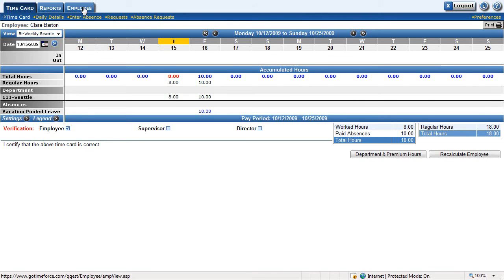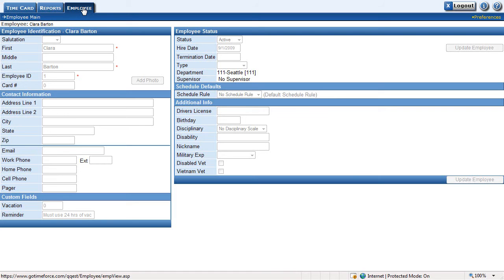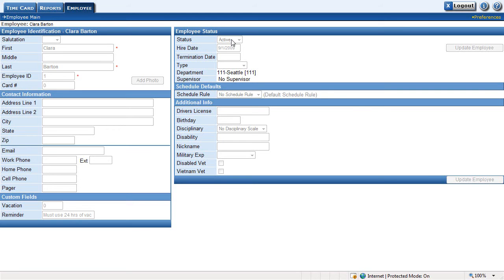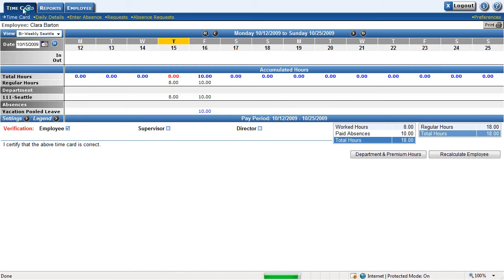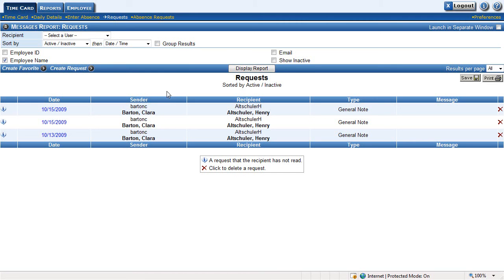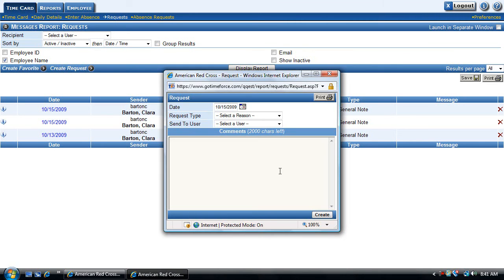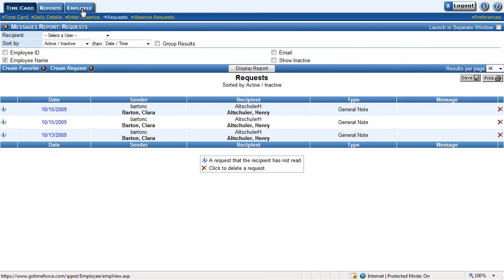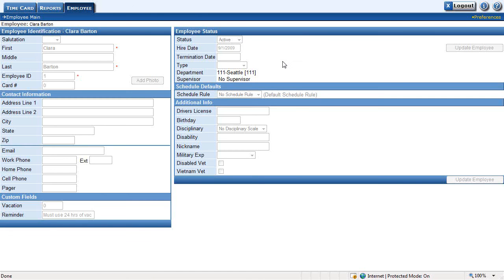7 Employee Tab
TimeForce Training for American Redcross Seattle COE